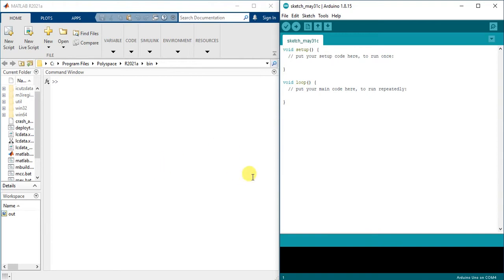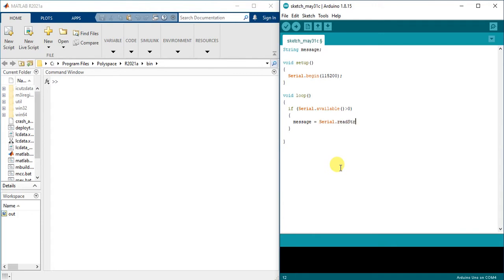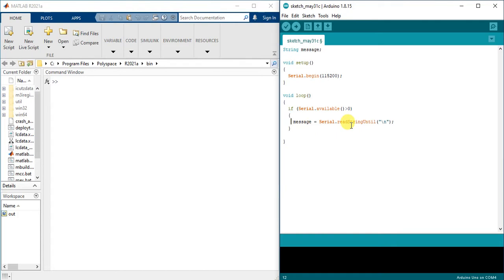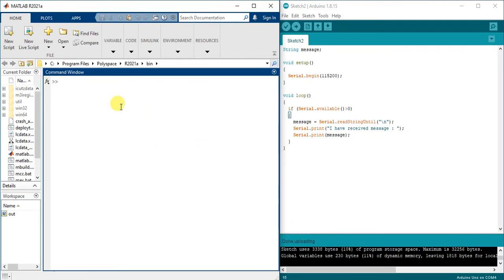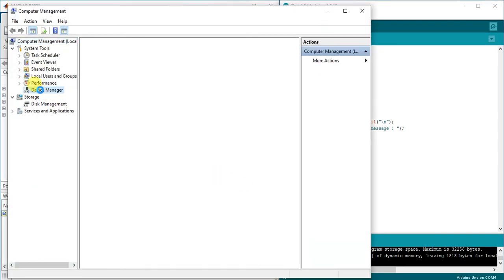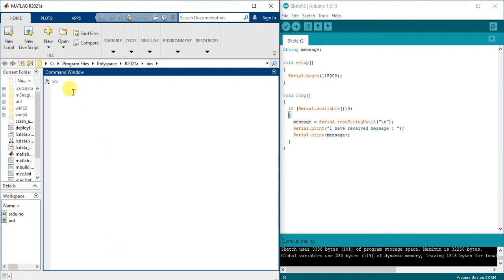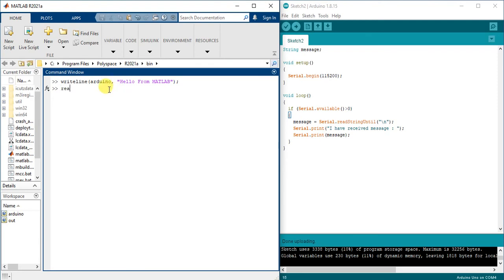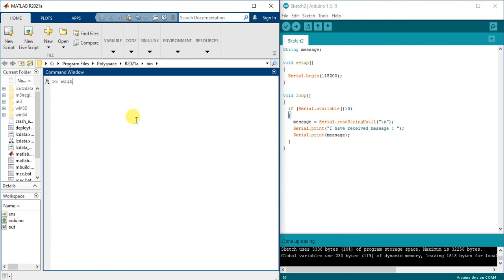Serial Communication MATLAB (Workspace) and Arduino (English)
This video explains how to establish a serial communication between Arduino and Workspace of MATLAB.